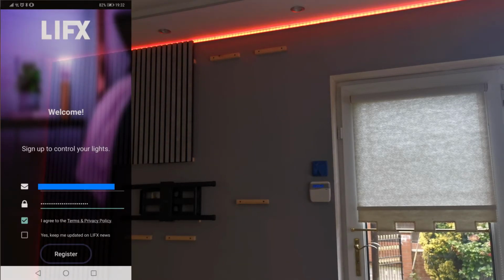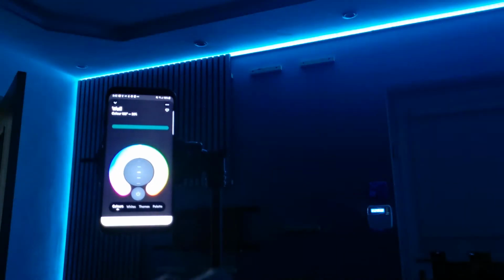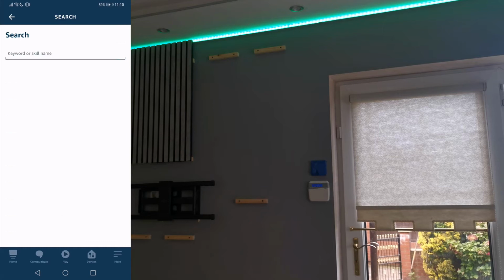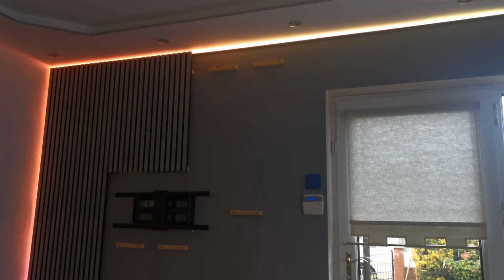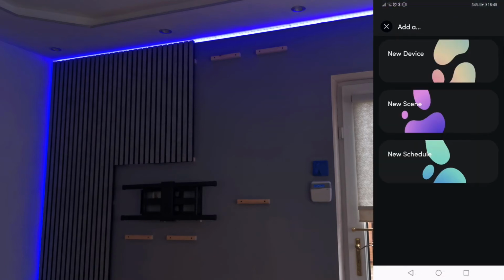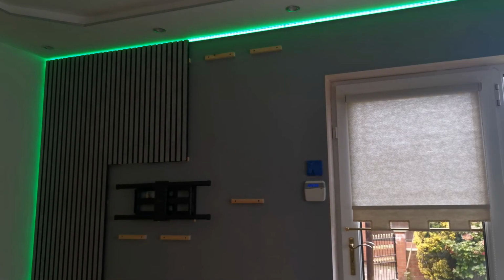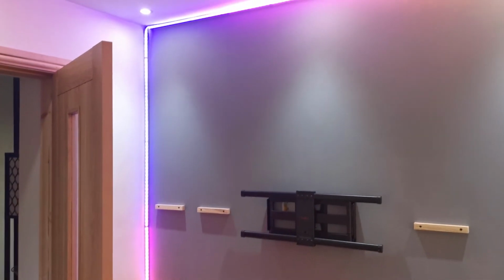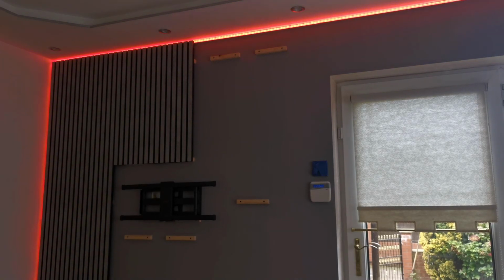LIFX Z LED Strip - Review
Is this review I hopefully answer the question: LIFX Z LED Strips, Should You BUY? This is my honest take on LIFX and whether I think it's worth the frankly high premium.

LIFX is a high-end smart lighting solution so it's very expensive when compared to other options out on the market. The direct competitor to the LIFX LED Strips are of course from Philips Hue, but they lack the versatility of these.

Other smart LED solutions do exist from companies like Govee, so they're also worth a consideration

4️⃣ Manfrotto Tripod (MK190XPRO4-3W) - For Smooth Panning Shots
Timestamps:
0:00 Intro
0:39 LIFX App Setup
1:27 In App Responsiveness
2:40 Alexa Integration
3:09 Alexa Demo
3:53 Effects
5:17 Quick Rundown Of Schedules
5:42 Faulty Strips
6:23 Colour Loop Intermittent Failures
6:49 Problems With Extensions
7:15 How To Safely Cut
7:32 Price Discussion And Final Words
8:45 Outro